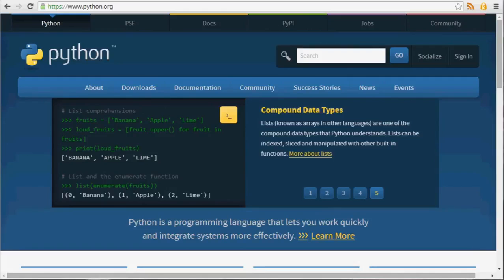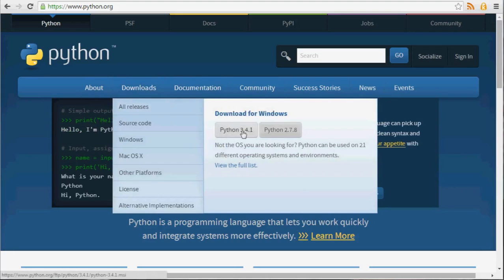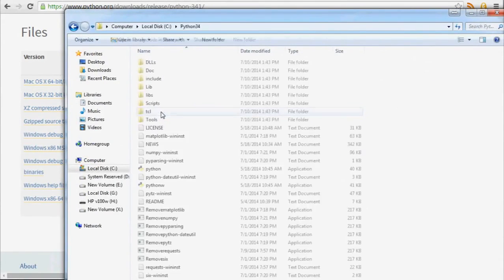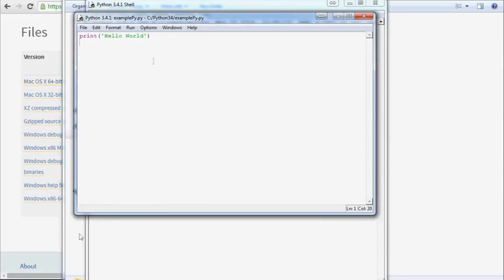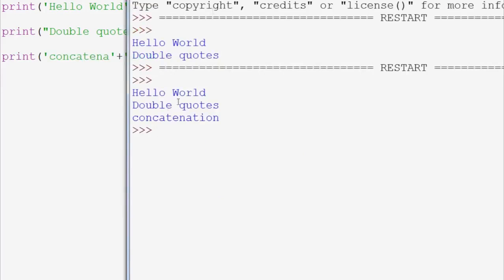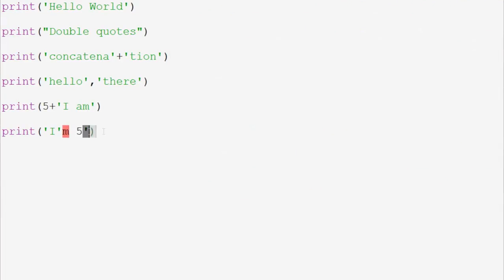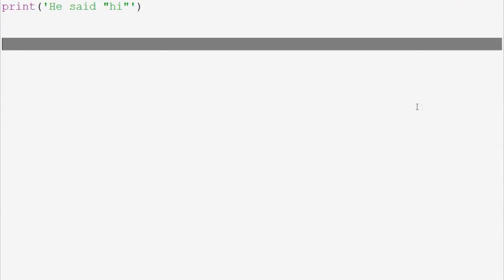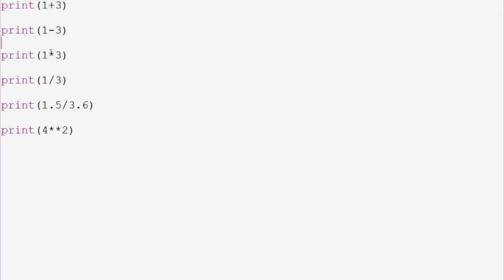Python Programming Tutorial | Python Programming for Beginners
Python 3 basics tutorial series in this series you will learn the building blocks to the Python programming language. A bit about the language Python was created by Guido van Rossum in the late eighties and then from there Python slowly began to gain recognition and popularity.
Python 2.0 which is really where Python gained a lot of traction came out in 2000 and finally Python 3.0 which is the version of python recovering here came out in late 2008.
Python what is known as a high-level programming language which means as a decent distance away from my machine code is Halloween term expired on a fantastic choice as a first programming language because the syntax is very simple just to understand compared to many other languages and the wide range of tasks that Python covered is staggering so that's kind of why make such a good language for the most part.
We should be able to look at some Python code and understand what is happening even if possible you're not a programmer, there might be some confusing things there over the most part it should kind of makes sense even visually lead to the nine programmer. Python can do all sorts of things you and data analysis visualization to robotics to web design and a whole lot more.
 Python is a scripting language and it's interpreted at runtime so a scripting language just means that the program is read line by line this means there any errors besides any syntax errors these areas are not be discovered until the program goes line-by-line through the program and will basically run on the lines until the end and then arrived the errant throw the error as opposed to compiled languages where their compiled that run and if there is an error somewhere.